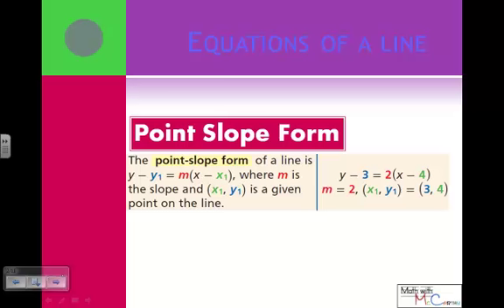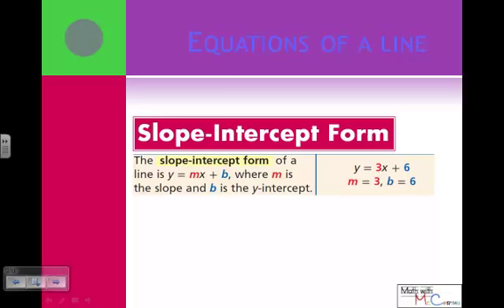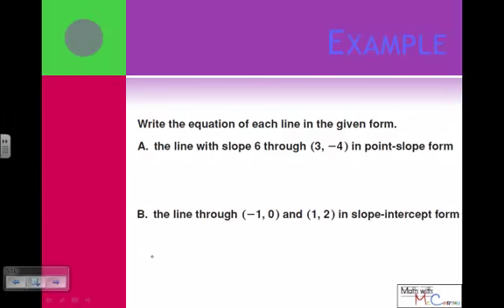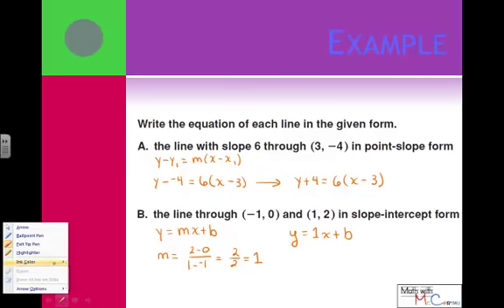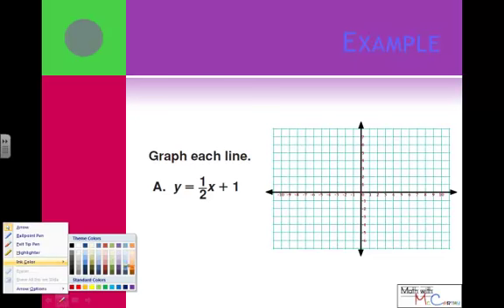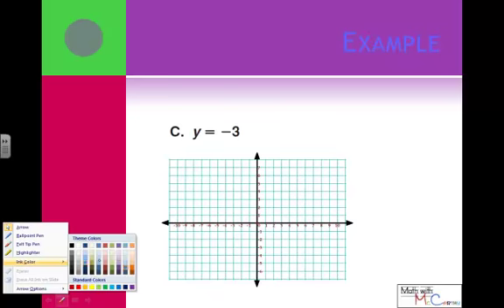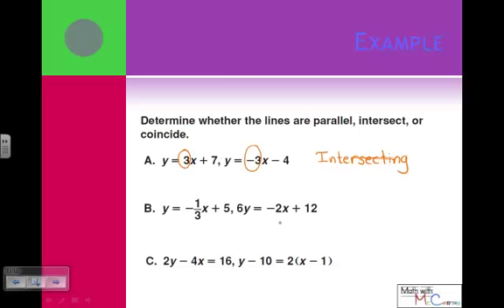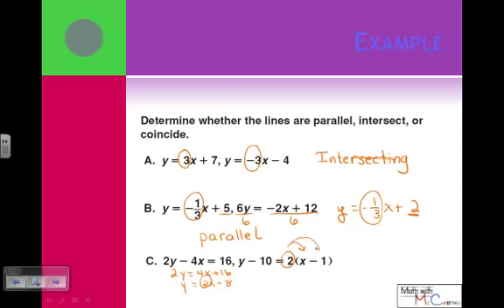3-6 Lines in the coordinate plane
Recorded with Camtasia  Studio by TechSmith